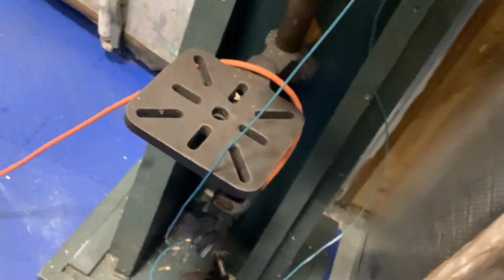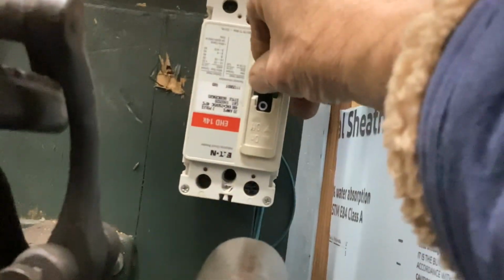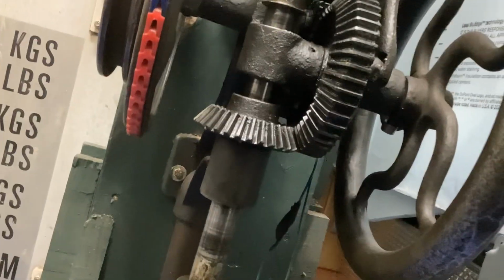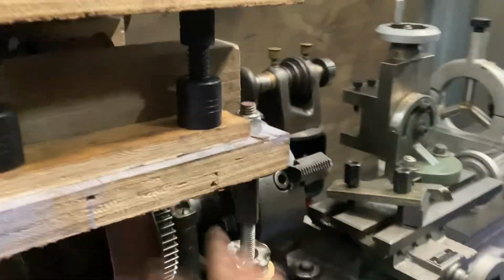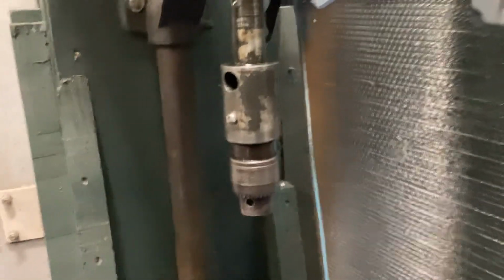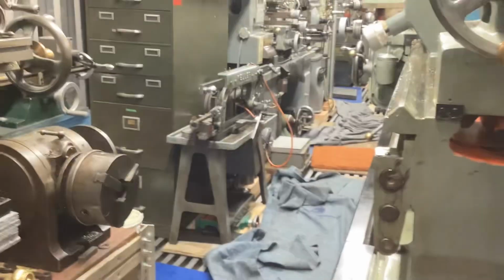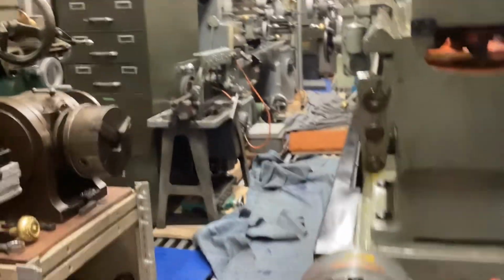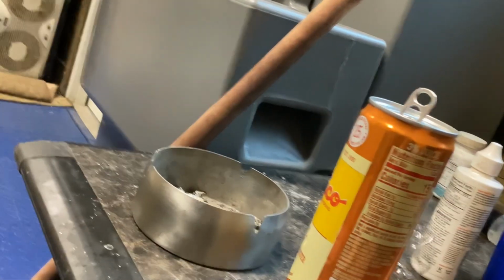Post drill conversion